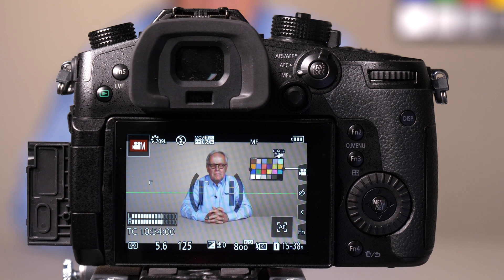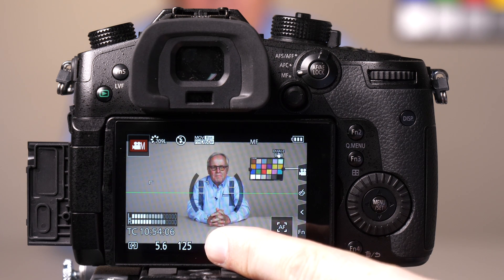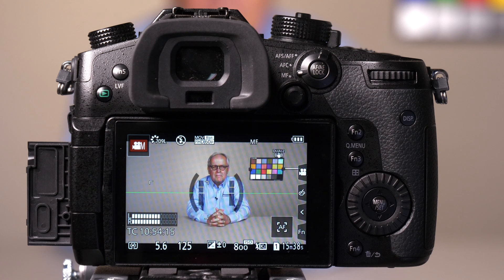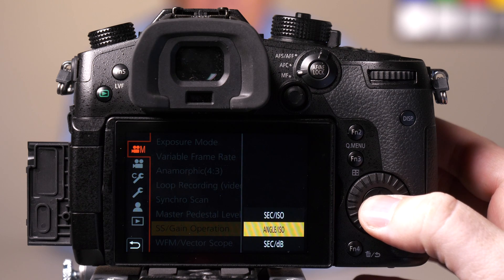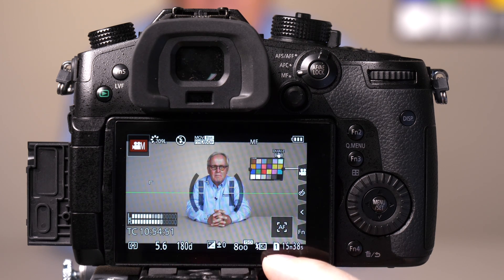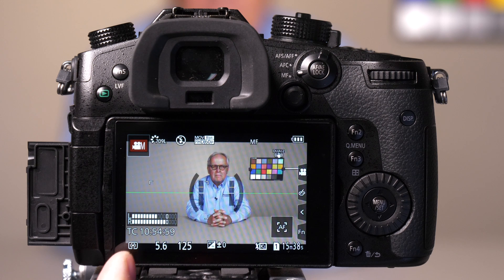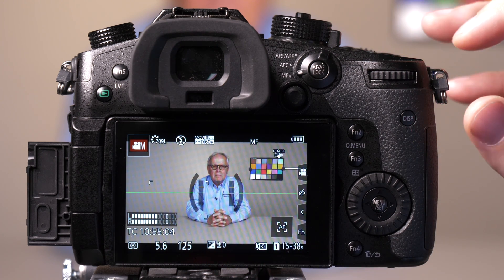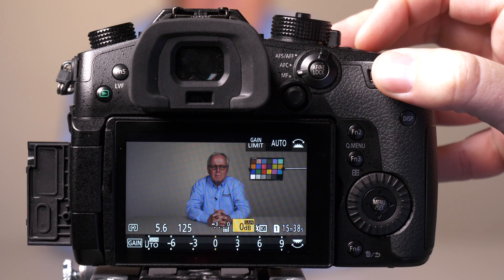GH5 Shutter Speed Angle ISO Gain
Panasonic's Tech Team provides you with a quick explanation about how to set up your new GH5!
SHOW MORE